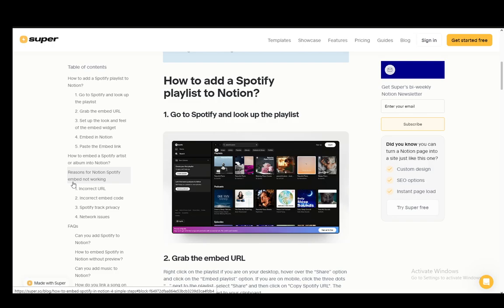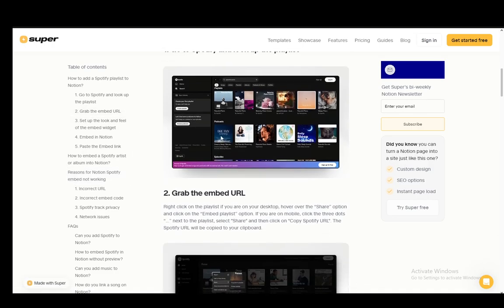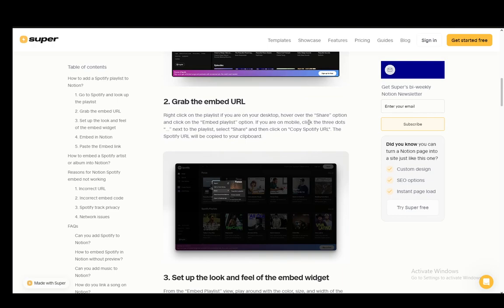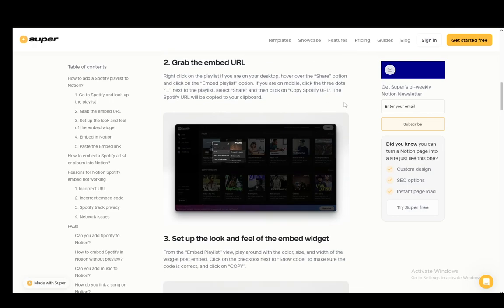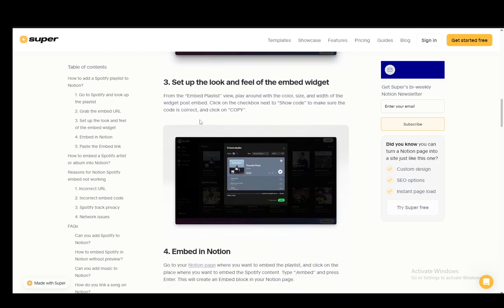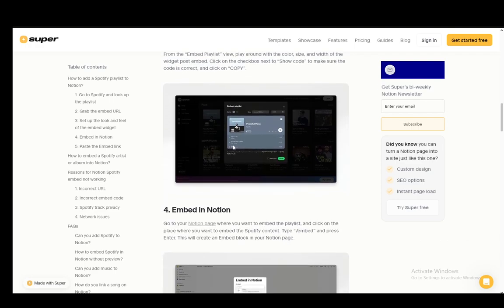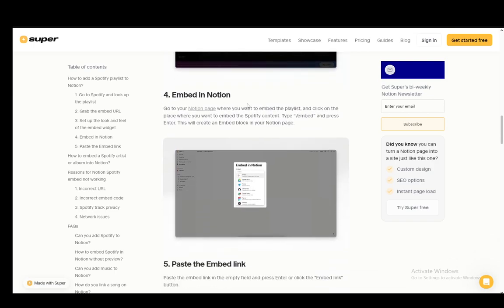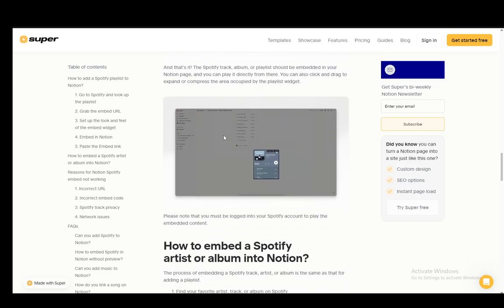How To Add Spotify To Notion Tutorial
Today we talk about add spotify to notion,how to add spotify to notion,notion embed spotify playlist,how to add spotify on notion